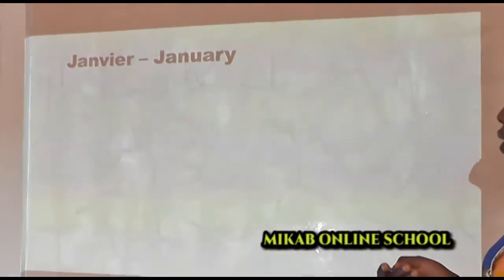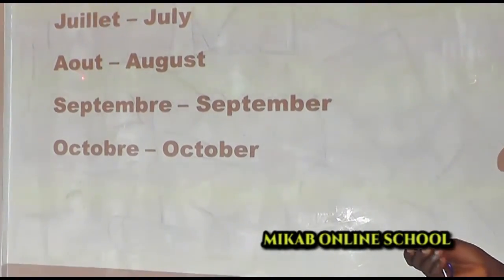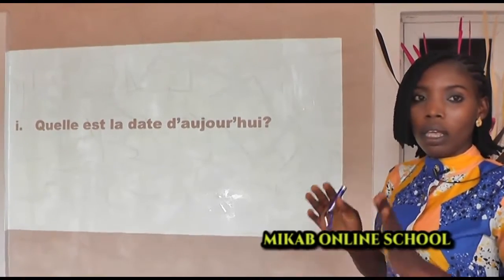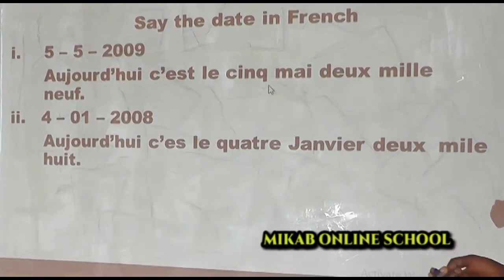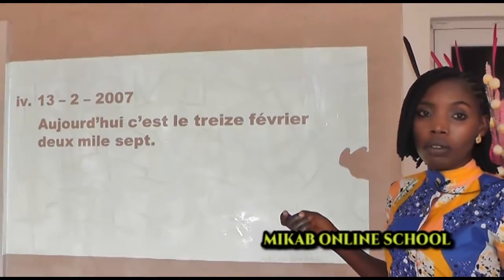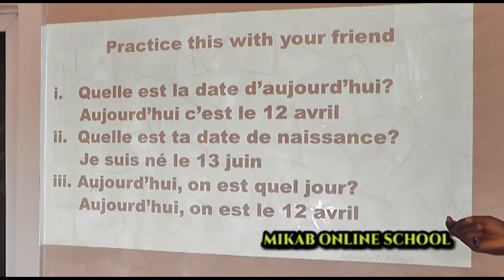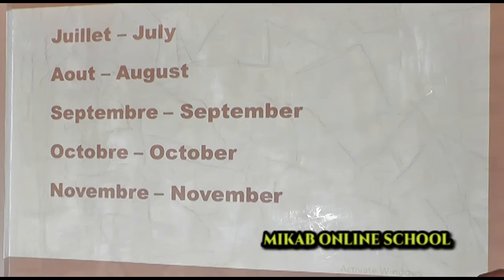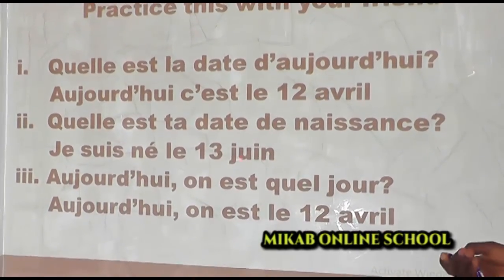FRENCH - HOW TO SAY THE DATE AND MONTH OF THE YEAR (LESSON 13)